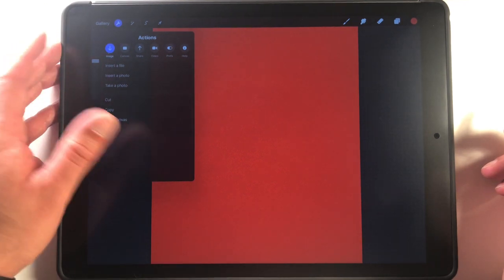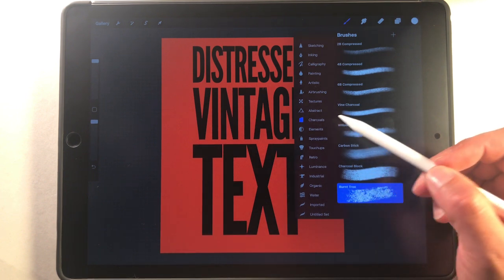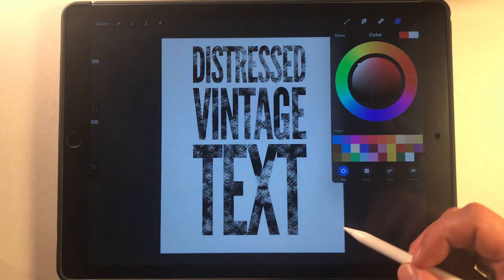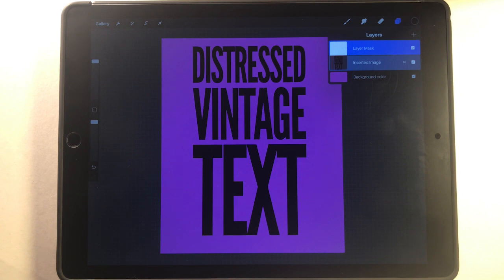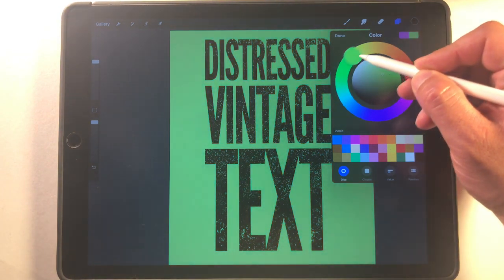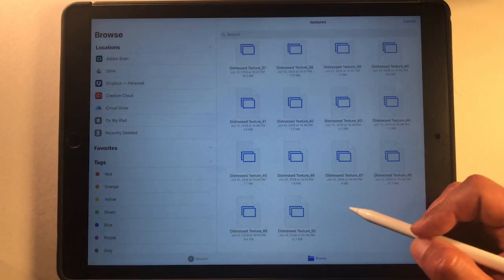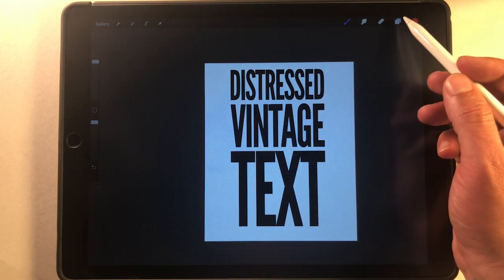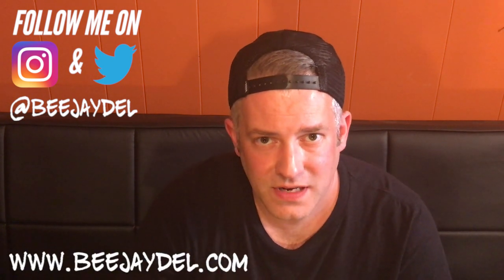How to Create Distressed Designs in Procreate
Want to give your designs a distressed look?  Ready to up your graphic design game by creating vintage-inspired images?

In this video, I will show you three easy ways to produce high quality, distressed images in Procreate on the iPad!